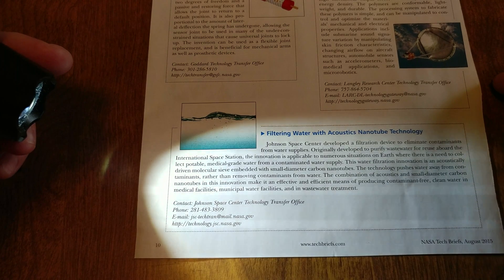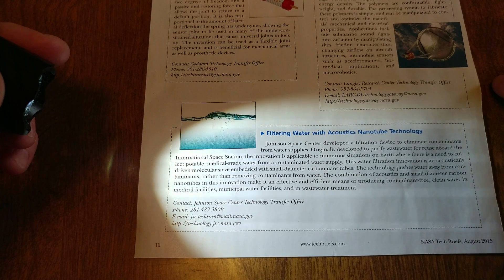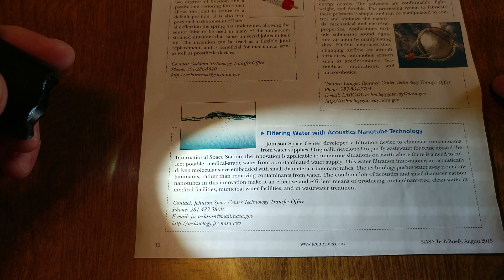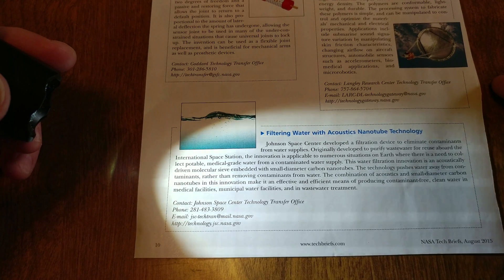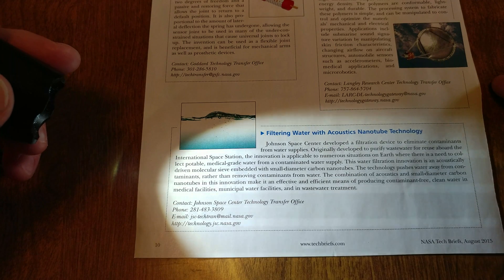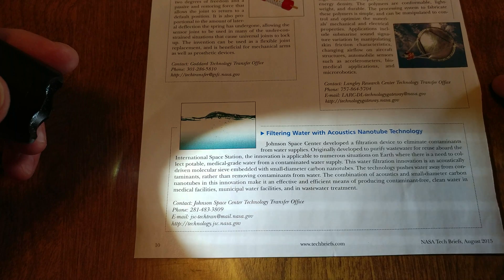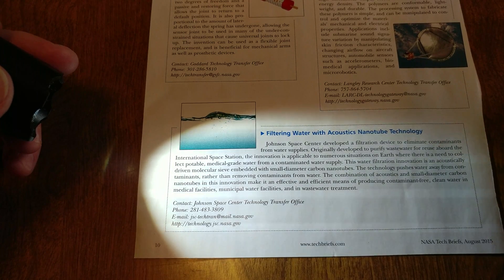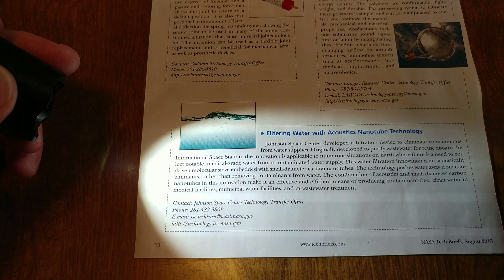NASA DEVELOPED ACOUSTIC FILTRATION DEVICE USING CARBON NANOTUBES TO PURIFY WATER